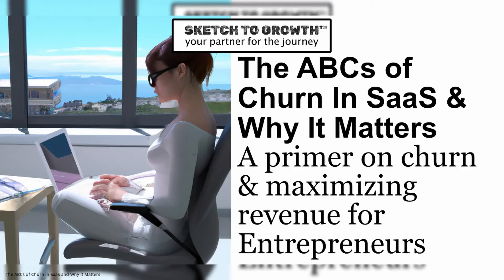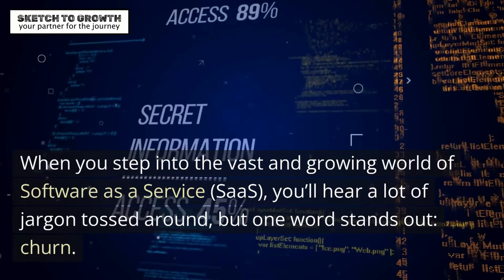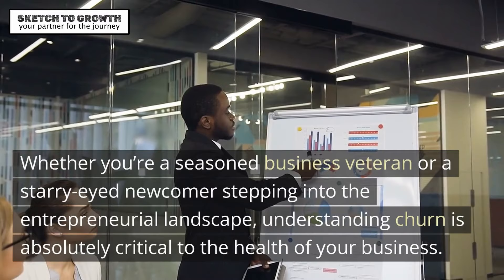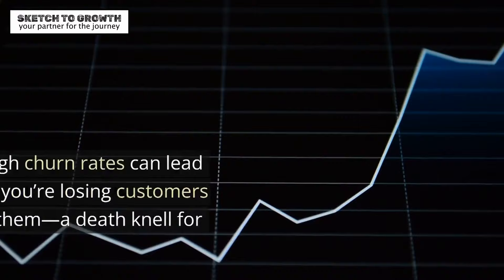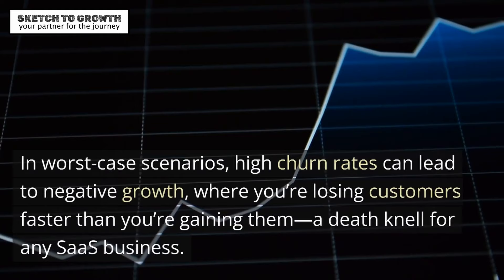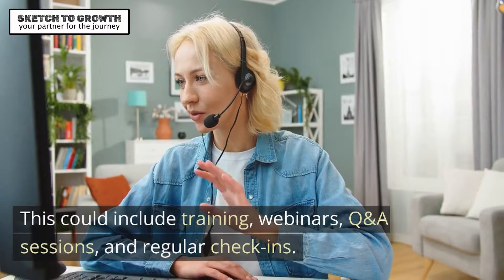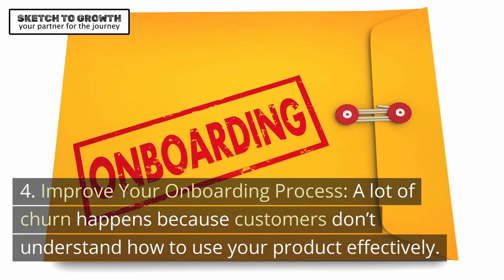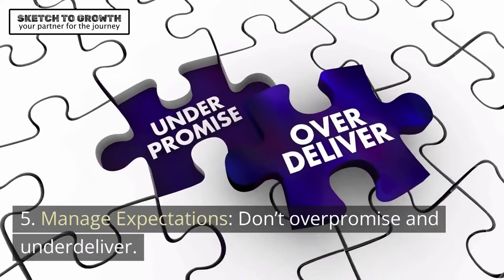The ABCs of Churn in SaaS and Why It Matters: Maximizing revenue for Entrepreneurs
The ABCs of Churn in SaaS and Why It Matters
When you step into the vast and growing world of Software as a Service (SaaS), you’ll hear a lot of jargon tossed around, but one word stands out: churn. Whether you’re a seasoned business veteran or a starry-eyed newcomer stepping into the entrepreneurial landscape, understanding churn is absolutely critical to the health of your business.

What is Churn?

In simplest terms, churn, sometimes referred to as customer attrition, is the percentage of your customers or subscribers who stop using your product over a given period. Imagine your SaaS product as a bucket of water. The water you pour in represents new customers. But alas, the bucket has holes—customers leaving your platform. The process of water draining out represents churn.

Now, the main idea isn’t to eradicate churn completely—after all, some attrition is natural and inevitable in every business. What’s crucial is keeping it under control and below the industry average, so you’re not merely filling up the bucket but actually growing the volume of water inside.

Why Does Churn Matter?

Every customer that churns is not just a lost user but also a lost revenue stream. It’s also often more costly to acquire a new customer than to retain an existing one. High churn rates can signify deeper issues with your product, customer support, or overall customer experience. Ignoring churn is akin to ignoring a ticking time bomb.

Most importantly, churn impacts your company’s growth ceiling. No matter how many new customers you bring in, if your churn rate is high, your growth will stagnate. In worst-case scenarios, high churn rates can lead to negative growth, where you’re losing customers faster than you’re gaining them—a death knell for any SaaS business.

Tracking and Understanding Churn

Understanding and tracking churn involves more than just calculating a percentage. You need to dig deeper to find the root causes. Ask yourself: Why are customers leaving? What stages are they at when they churn? Are there common characteristics among customers who churn?

There are several ways to track churn. We’ll cover each of these specifically in follow-up posts but they breakdown to:

Customer Churn: This is the basic churn calculation, measuring the number of customers lost over a specific period.
Revenue Churn: This measures the revenue lost due to churn, considering factors like varying subscription costs for different tiers of your product.
Cohort Analysis: This involves tracking a group of customers who started using your product at the same time. You can examine if changes in your product or strategy have influenced the churn rate over time.
You can also differentiate between voluntary churn (customers consciously deciding to leave your product) and involuntary churn (customers leaving due to factors like expired credit cards or other payment issues).

Now that you have the basics, let’s talk strategy.

Here are a few steps to manage and reduce churn:

Listen to Your Customers: Regularly survey your users and ask for feedback. Why are they leaving? What features are they missing? Which parts of the product are hard to use? Use this feedback to make improvements.
Implement a Customer Success Program: This involves proactive engagement with your customers to ensure they’re deriving value from your product. This could include training, webinars, Q&A sessions, and regular check-ins.
Utilize Predictive Analytics: Use AI and machine learning algorithms to predict which customers are most likely to churn and proactively address their issues.
Improve Your Onboarding Process: A lot of churn happens because customers don’t understand how to use your product effectively. A good onboarding process will make the product easier to understand and more sticky.
Manage Expectations: Don’t overpromise and underdeliver. Make sure your marketing and sales communications align with what your product can deliver.
In essence, managing churn is about delivering value to your customers, understanding their needs, and constantly improving your product and services to meet those needs.

As a SaaS entrepreneur, churn might seem like an intimidating hurdle. But if viewed through the right lens, it’s a powerful indicator of your product-market fit and a guiding light steering your product development. So, embrace the churn, understand it, learn from it, and let it propel your SaaS venture to new heights.

In the immortal words of Reid Hoffman, co-founder of LinkedIn, “Starting a company is like throwing yourself off the cliff and assembling an airplane on the way down.” Churn is just one of the parts you need to assemble that airplane.

Stay innovative, stay informed, and keep building!

Fill your leadership gaps with SketchToGrowth.com